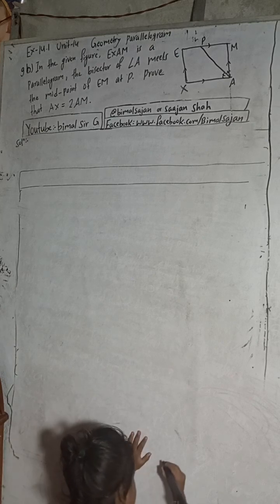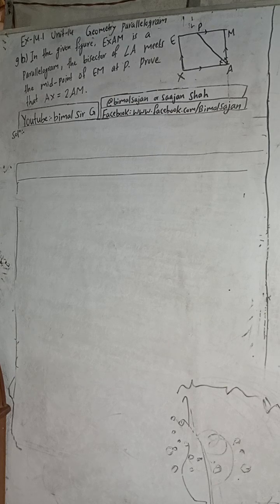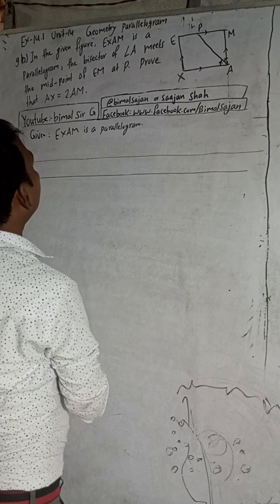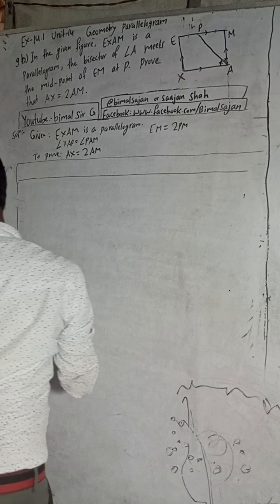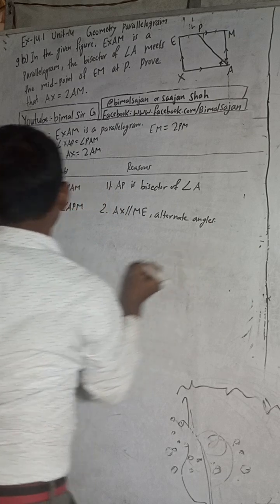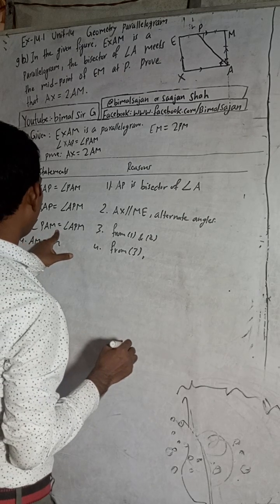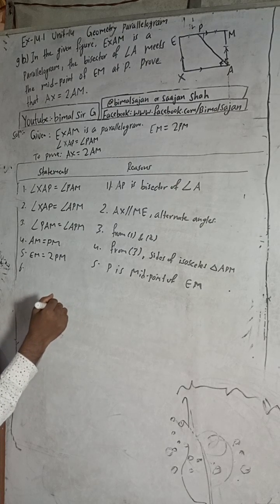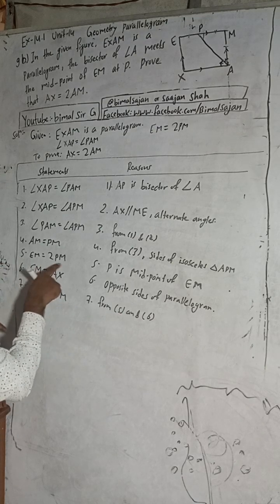Class 9 Unit 14 Ex-14.1 Q9b) Geometry Parallelogram